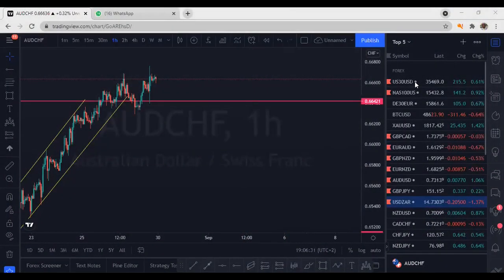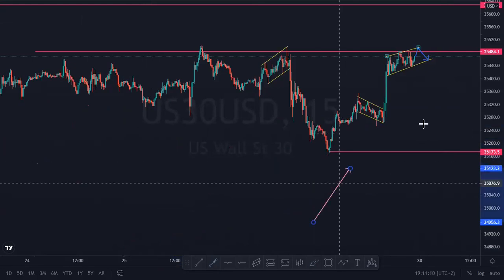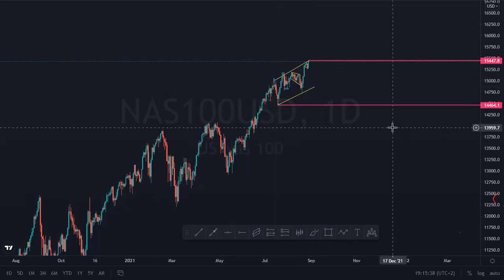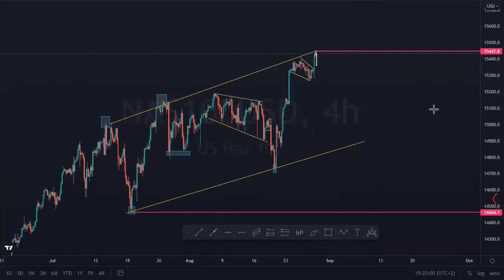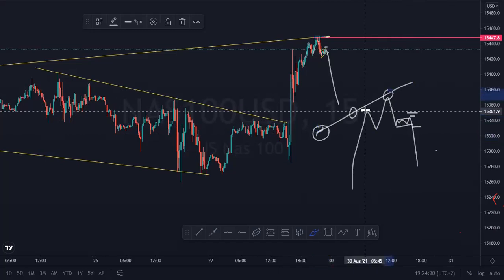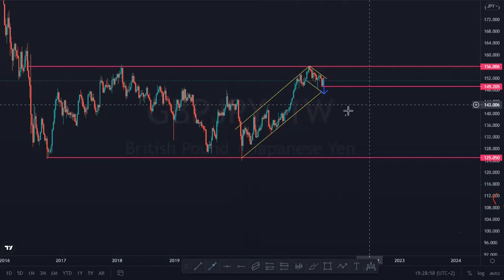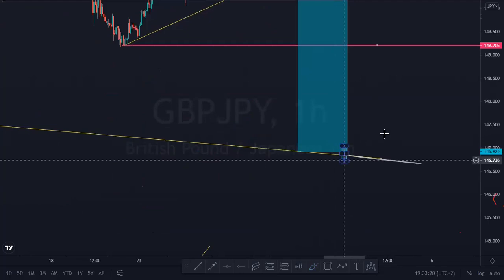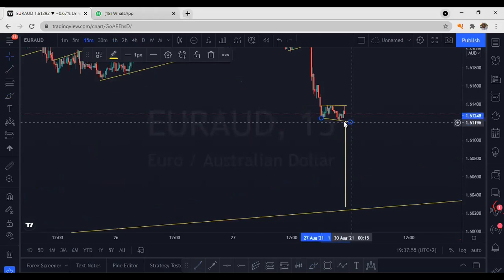WEEKLY FOREX MARKET ANALYSIS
Weekly forex market analysis we are looking at how the market will take of this week, looking at us30, Nasdaq, Gbpjpy and Euraud

Brokers:
Veracity Market

mrdeefx